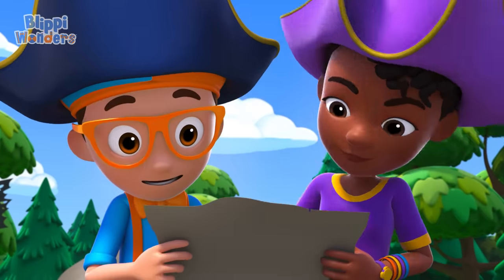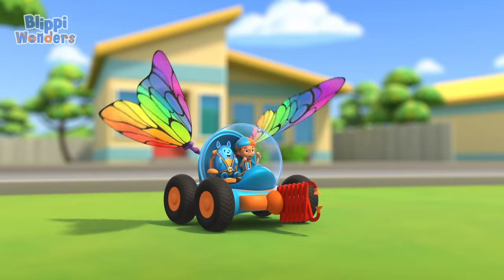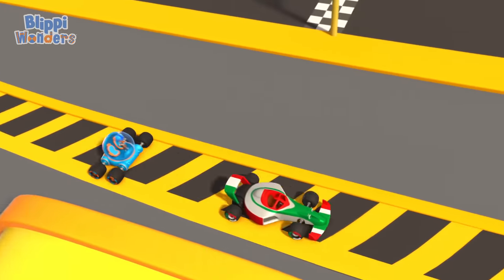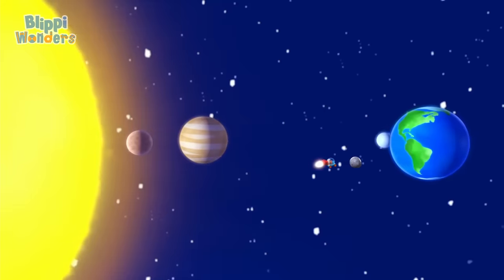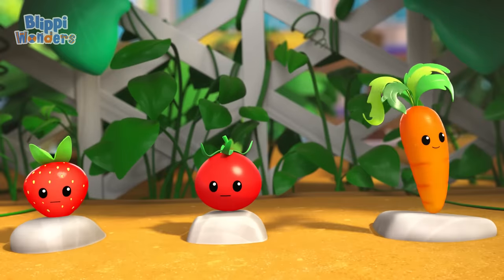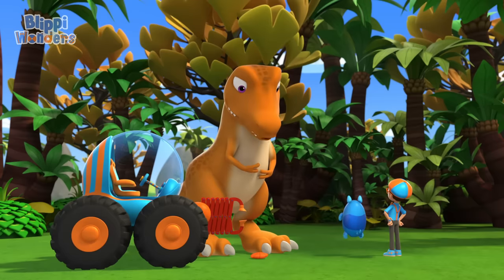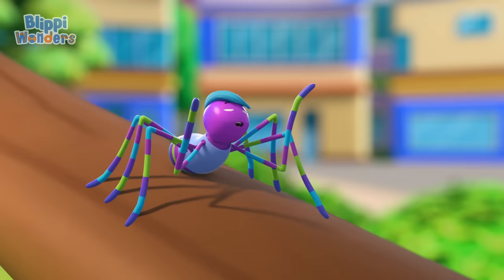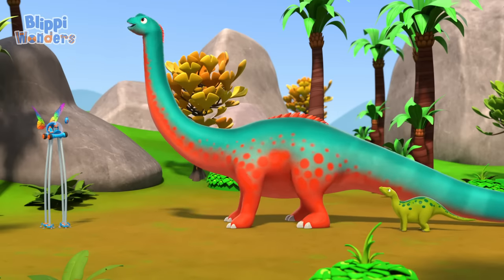Buried Treasure | Blippi Wonders | Preschool Learning | Moonbug Tiny TV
Step into the Fascinating World of Blippi Wonders - Where Curiosity and Exploration Come to Life! 🔍🌟

Welcome to the exciting universe of Blippi Wonders, where the inquisitive and energetic Blippi takes young minds on thrilling journeys of discovery! Join Blippi and his friends as they explore the wonders of the world, turning everyday moments into extraordinary adventures that ignite curiosity and foster a love for learning.

In this captivating series, Blippi transforms the ordinary into the extraordinary, whether it's uncovering the marvels of nature, diving into the world of science, or embarking on exciting field trips to fascinating places. With his signature blend of enthusiasm, humor, and hands-on exploration, Blippi makes learning an engaging and interactive experience.

From exciting experiments to up-close encounters with animals, Blippi Wonders is a celebration of the joy of discovery and the endless possibilities that surround us. The dynamic storytelling, colorful visuals, and educational insights make each episode a delightful journey for children and parents alike.

Parents and caregivers, get ready to embark on educational escapades with Blippi. It's not just a show; it's an invitation to explore, learn, and wonder at the amazing world we live in! 🌍🔬

00:00 Buried Treasure
03:47 Whiskers
07:39 Shark's Teeth
11:30 Fireworks
15:16 Flies
18:26 Birds Nest
21:27 Soggy Cereal
25:15 First Car
28:25 Honey
31:36 Crane
34:49 Race Car
38:29 Bats
41:38 Snowflake
44:46 Toothbrush
47:54 Blippi Learns Rainbow Colors
51:04 Ocean
54:12 Planets
57:26 Fireflies
1:01:07 Islands
1:04:56 Garbage Truck
1:08:05 Nocturnal
1:11:59 Fruit & Vegetables
1:15:10 Ducks
1:18:12 Kangaroo
1:21:11 Panda
1:24:21 Gravity
1:27:30 Monster Truck
1:31:09 Pet T-Rex
1:34:57 Halloween
1:38:05 Bubbles
1:41:42 Sandcastle
1:44:49 Chocolate Factory
1:47:59 Squirrels
1:51:00 Spiderweb
1:54:03 Mountain
1:57:13 Popsicle
2:00:13 Sneeze
2:03:13 Volcano
2:06:14 Biggest Dinosaur